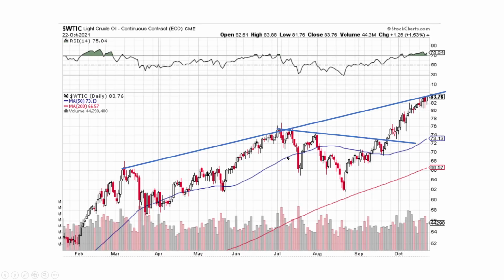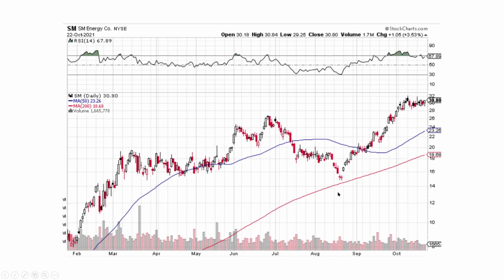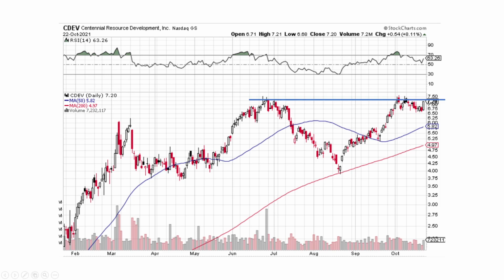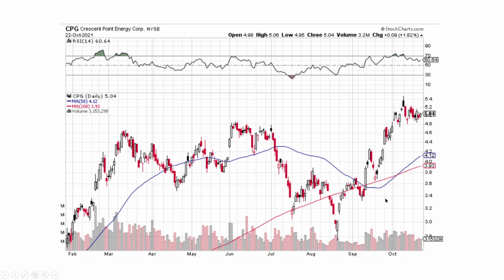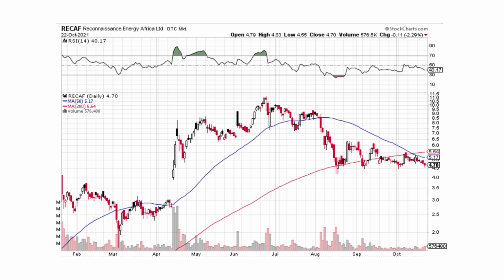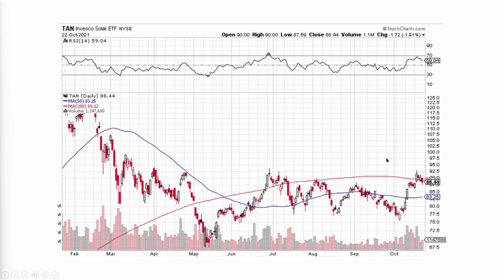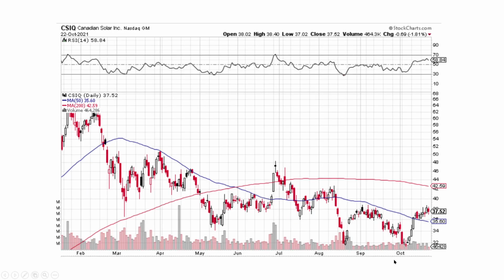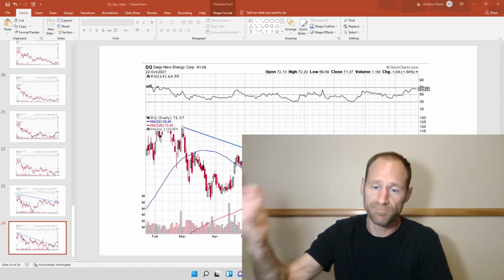Oil, Natural Gas, Solar: Technical Analysis: Looking Good On All Fronts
All the sectors look good to me. Oil could break out of it's resistance line and some of the companies are putting in cup and handle patterns. Everything looks solid and in tact.